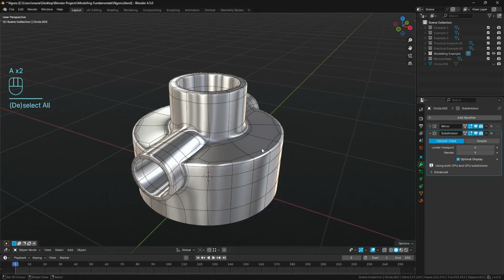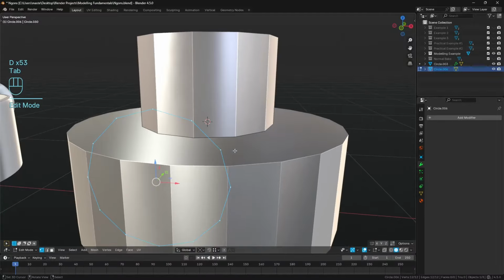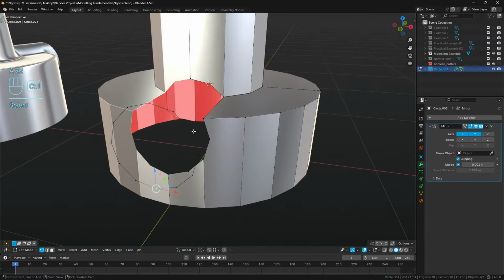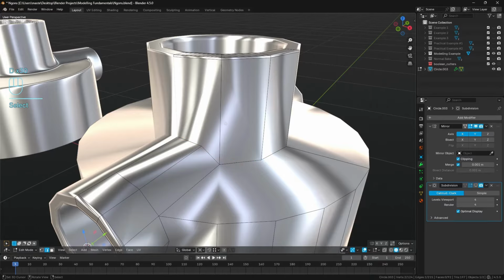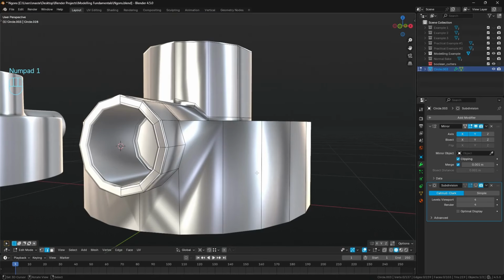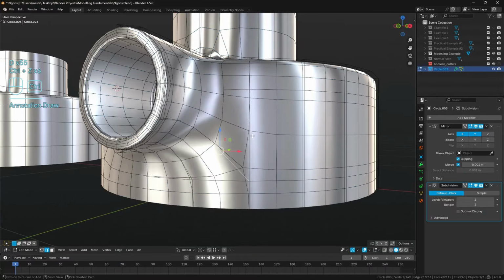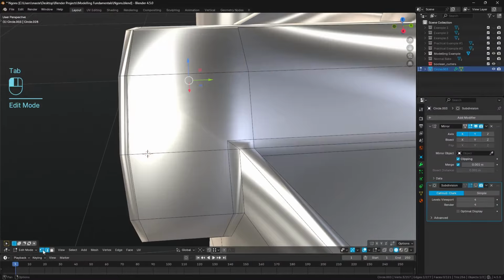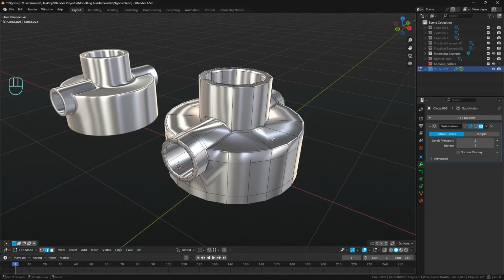Blender Modelling Challenge 10 | Model Solution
My modelling solution to last weeks modelling challenge, which features a few cleverly placed ngons.

There is an all quads based solution to this model; however, I found that the usage of ngons for this modelling challenge eliminate a lot of the mental gymnastics required to achieve a fully quad based solution.

As always, I'm not advocating for quad based topology to be cast aside, but wish to show that ngons do in fact have a place within subdivision hard surface modelling and can be used to great effect to simplify the modelling process.